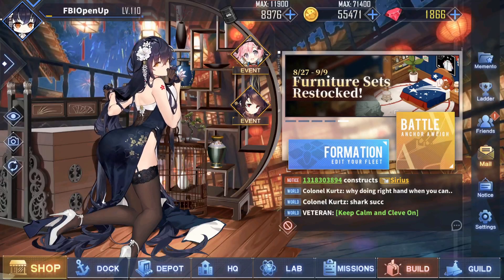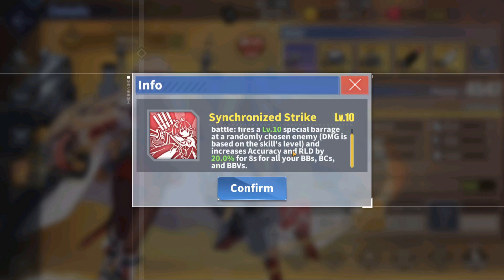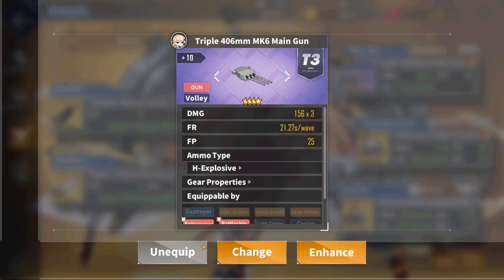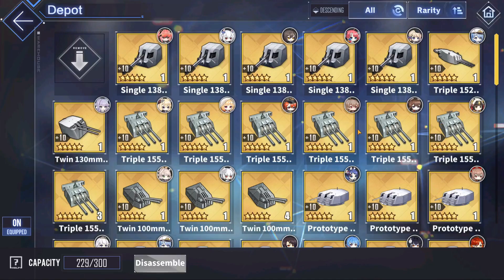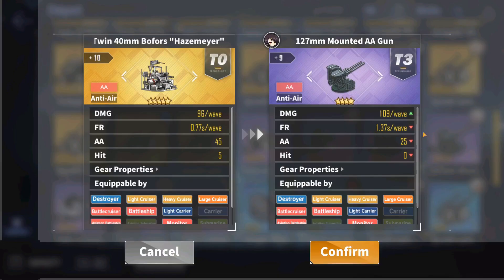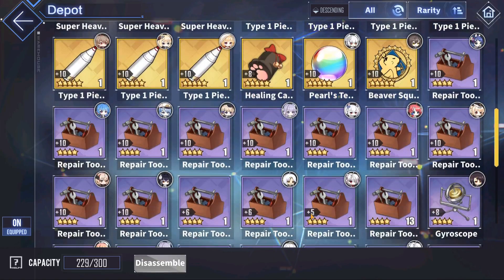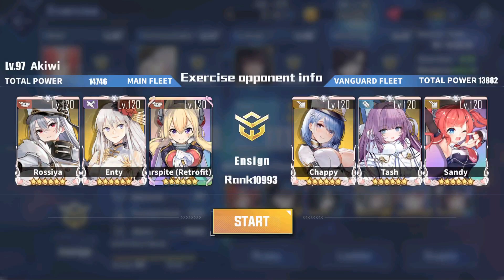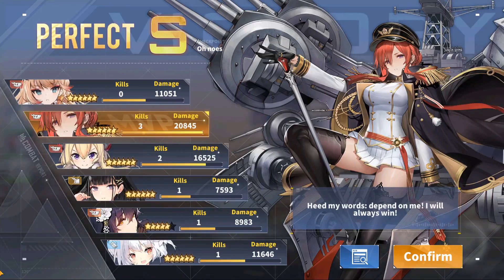Azur Lane Gear Guide: Howe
Here’s a quick guide regarding the equipment recommendations for Howe in Azur Lane! Hope you enjoy it!

Timestamps:
Introduction - 0:00

Howe Gear Basics - 1:14

Main Gun - 3:51

Aux Gun - 5:18

AA Gun - 6:49

Aux Gears - 7:45

Battle Showcase (Exercises) - 9:28

Closer - 12:28

BlueStacks (the emulator I use to play Azur Lane on PC) -

Arranged by: Akiyuki Tateyama, Shinichi Yuki, Eri Sasaki, Hero Nakamura